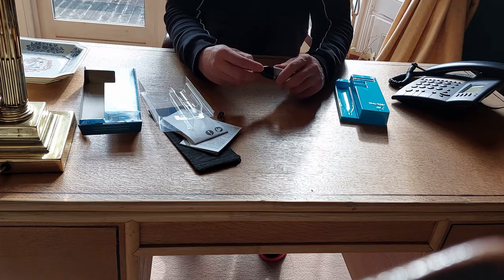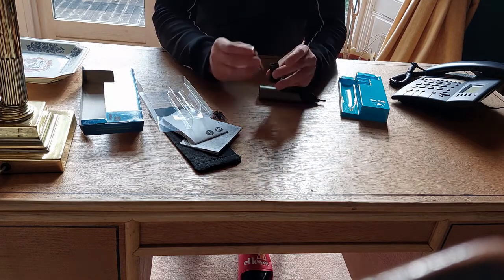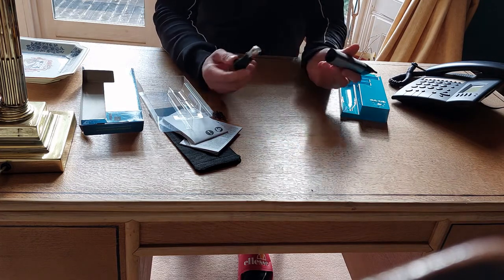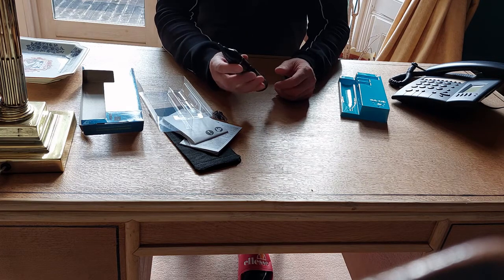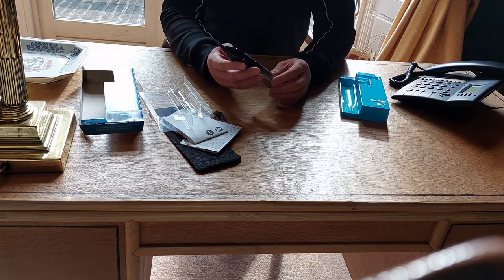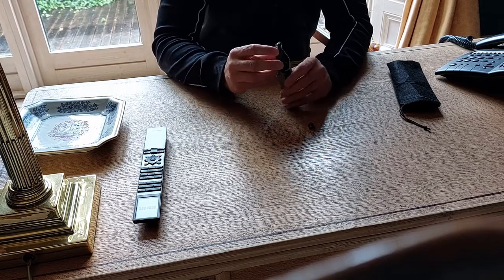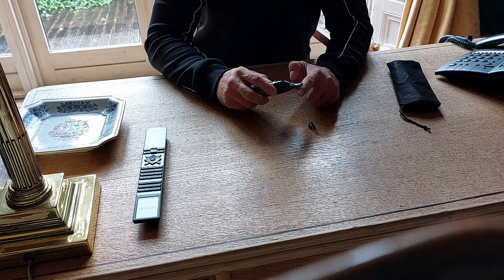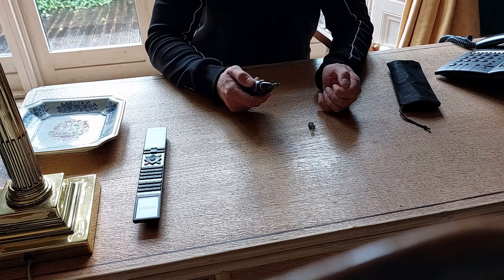Philips NT3650/16 Nose and Eyebrow Trimmer Review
In this video I unpack and review Philips NT3650/16 Nose and Eyebrow Trimmer.